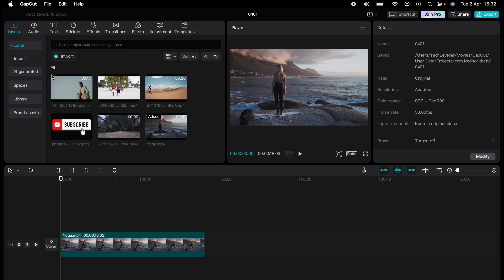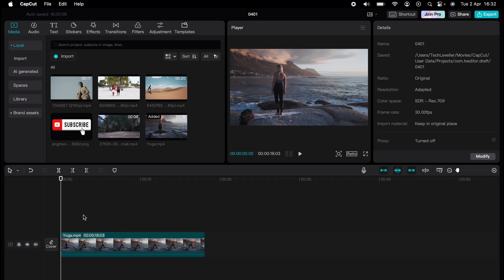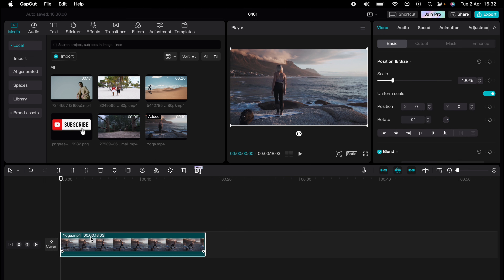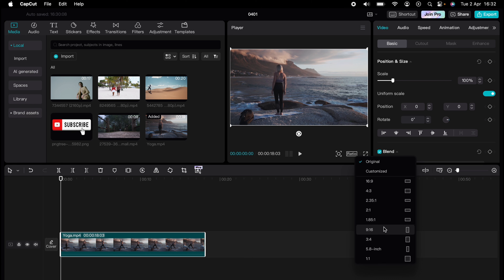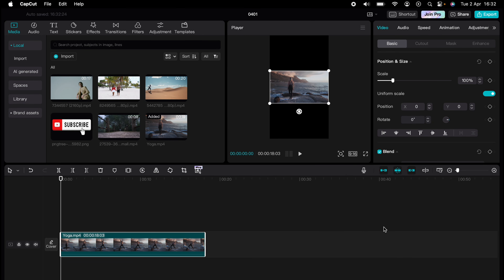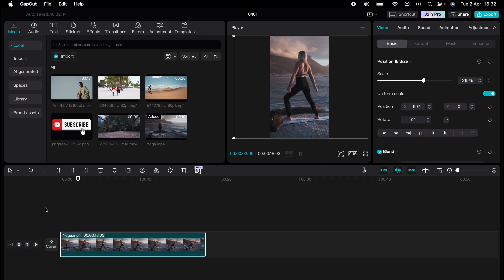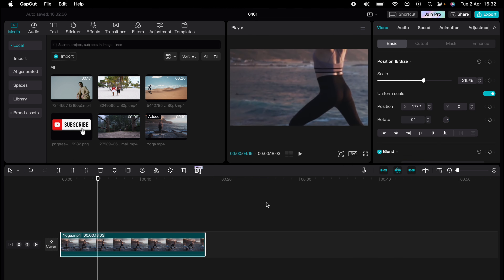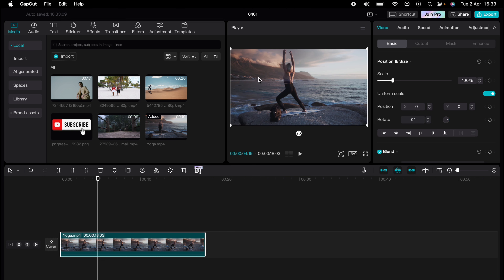How To Change Aspect Ratio In CapCut PC & MAC - Full Guide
If you want to learn how to edit your videos using CapCut, this is the video for you. I’ll be covering How To Change Aspect Ratio In CapCut PC & MAC so when you finish this video, you can get started editing right away.